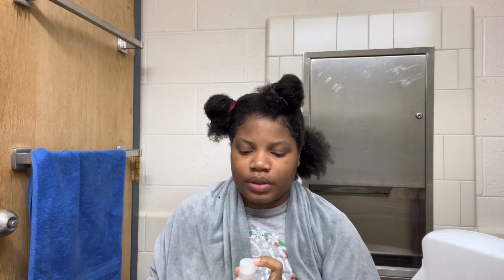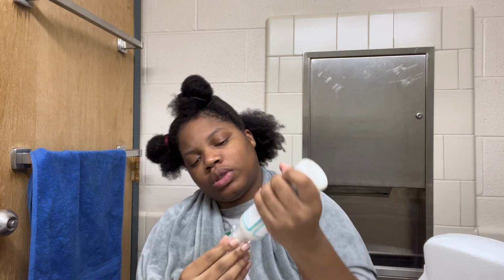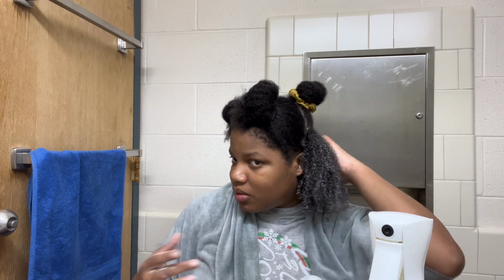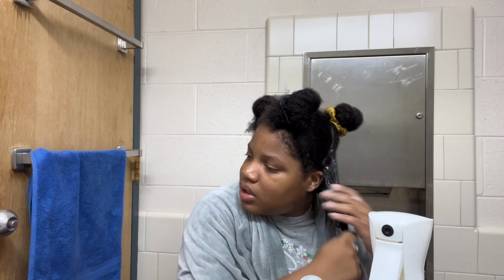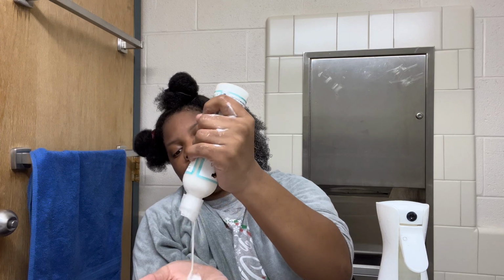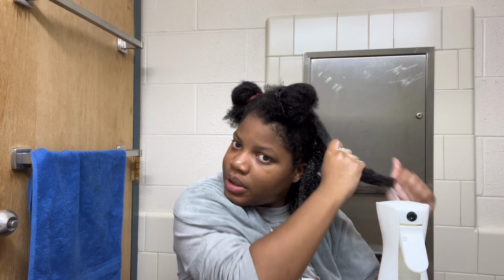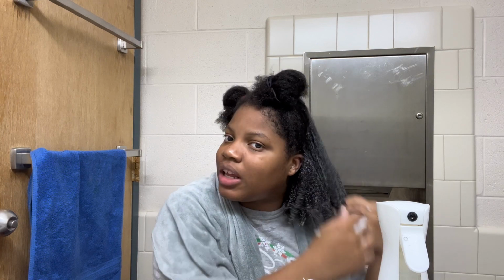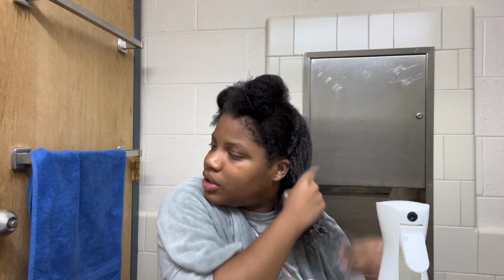Wash N Go On Type 4 Natural Hair | New combo + how I stretch and maintain my hair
FIRST DAY OF CLASSES VLOG| Spring semester + trying be more productive

Facts about me:
Age:18
Where I’m from: Virginia
Birthday: 09/26/04
What college I’m attending: Norfolk State University
My major: Business/Entrepreneurship
Equipment: iPhone 13 pro
Goal: 100

If you have any videos you want to see  or products/styles you want me to try comment or DM me💕